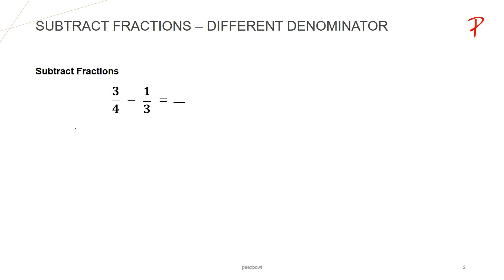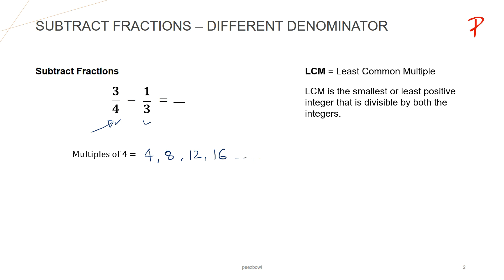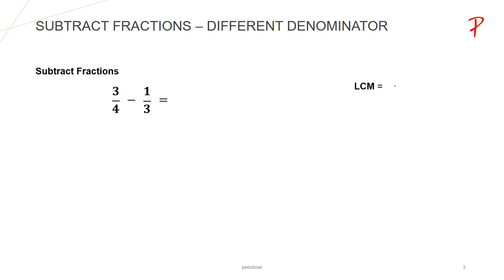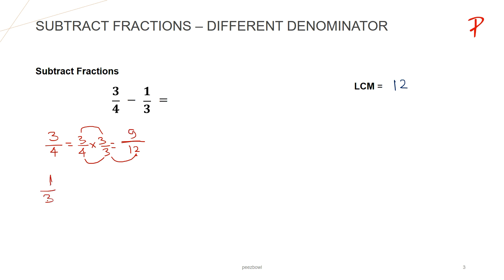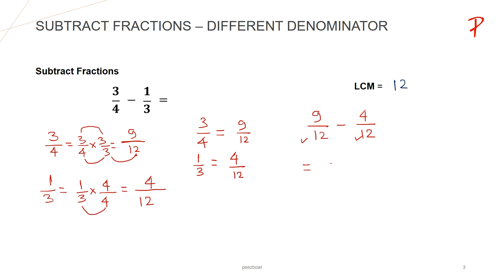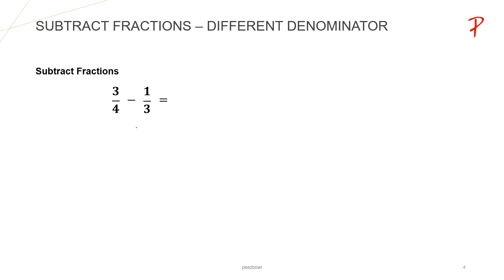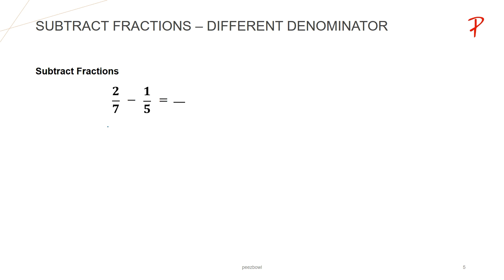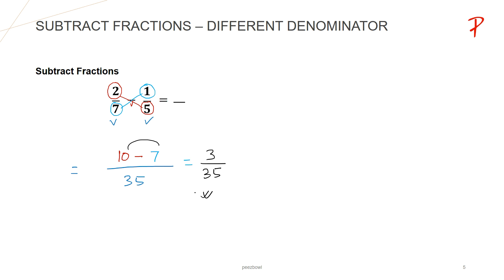Subtract Two Fractions - Different Denominators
Learn how to subtract two fractions by LCM method. I have also explained a shortcut to subtracts two fractions fast.

I have taken two examples 3/4 - 1/3 and 2/7 - 1/5. Learn the simple ways to subtract two fraction.